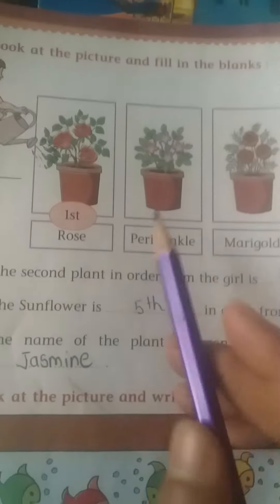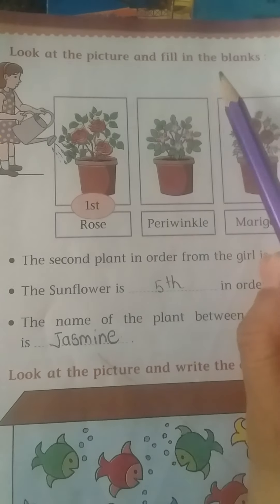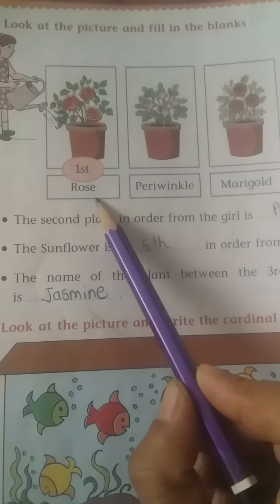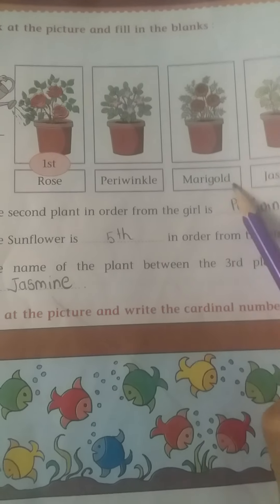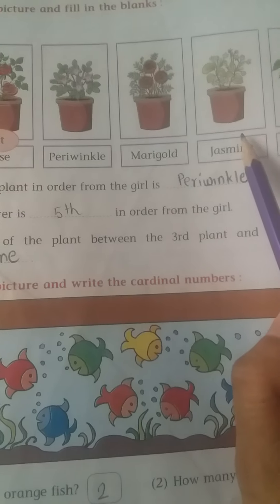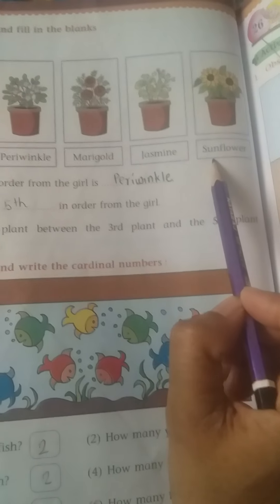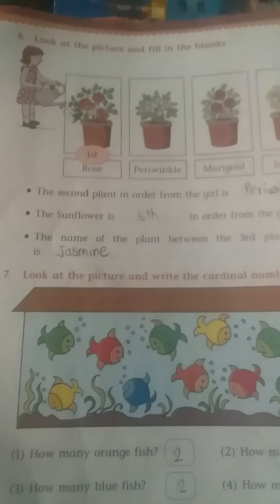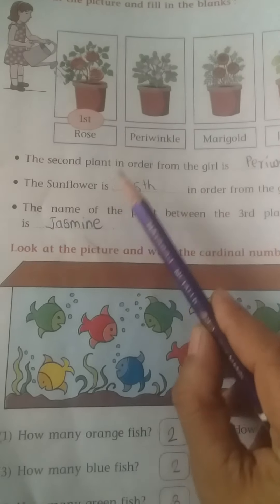Std 2 Sub Maths ch 25 workbook page no 74